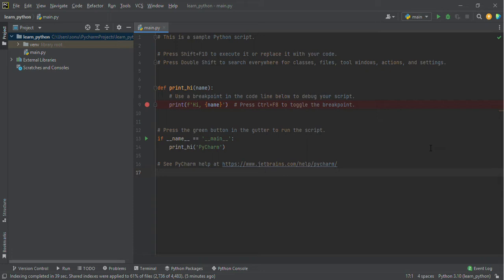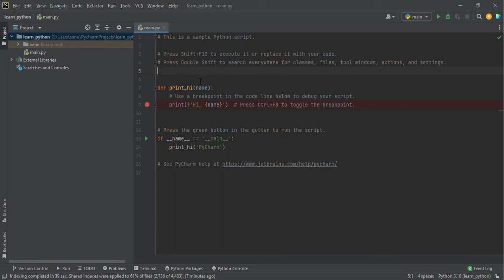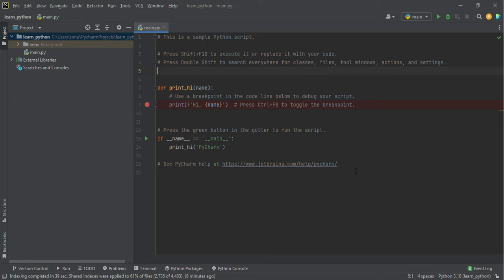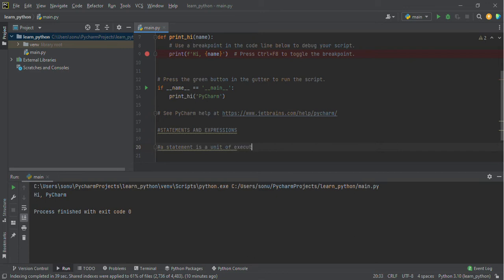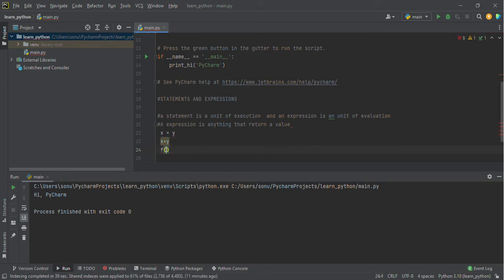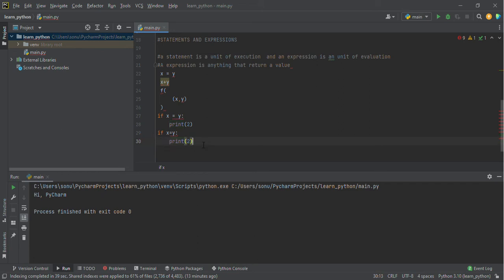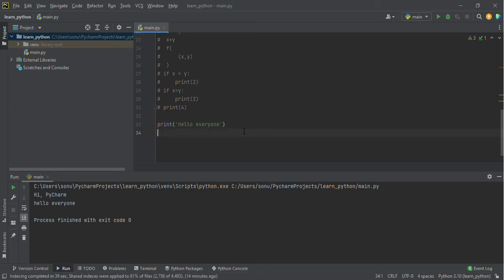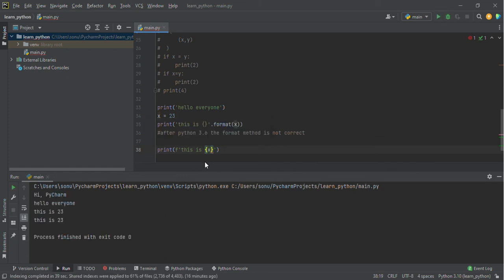learn python| Python basics Part-1| subscribe to learn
Today i am starting a learning series of python and i will be uploading series of videos .